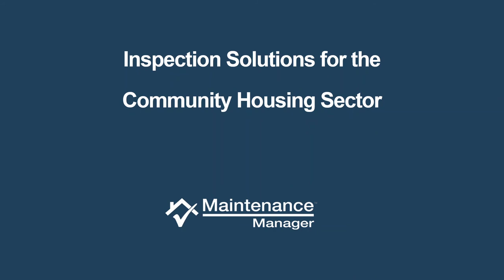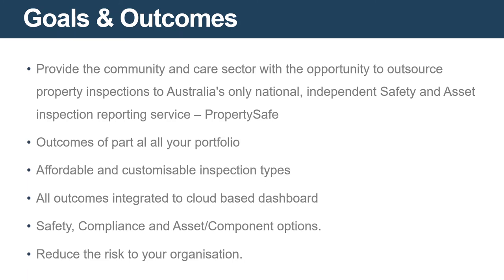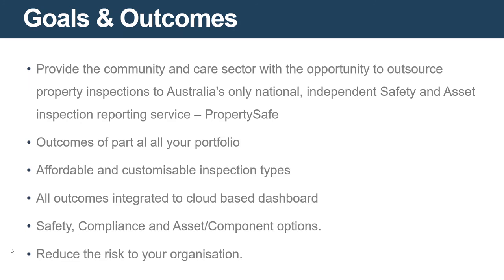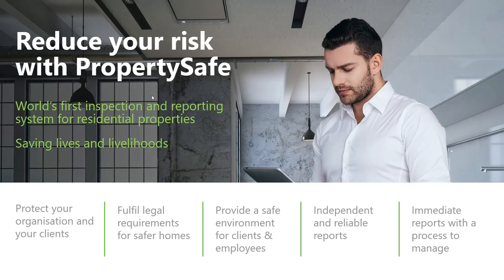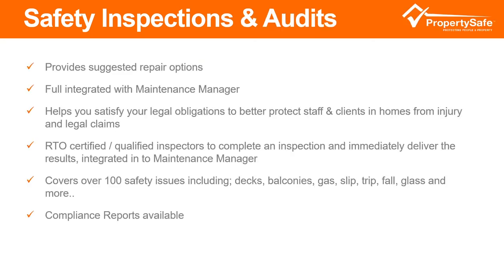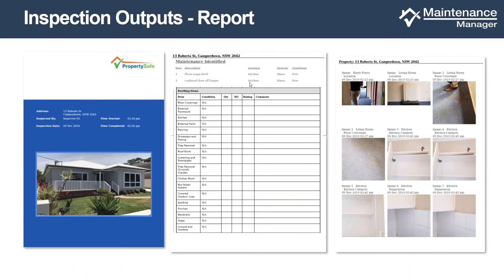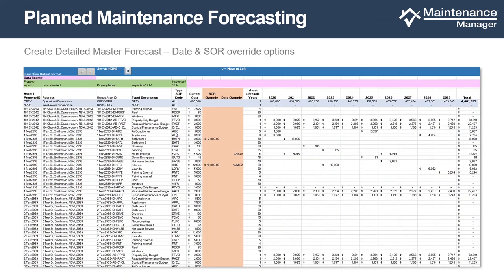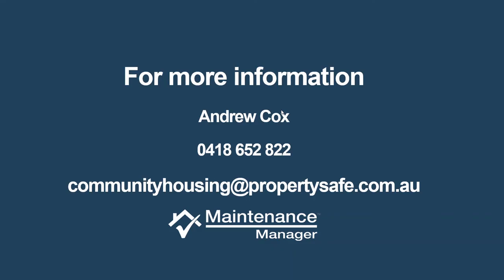Community Housing Conference Sessions | Outsourced Inspections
Need some help completing professional safety, asset or custom inspections?  PropertySafe offers the only fully national professional inspection service to help Community Housing providers and other organisations get on top of their portfolio. All inspection outcomes provide professional PDF reports and integrated cloud-based dashboards for actioning items.